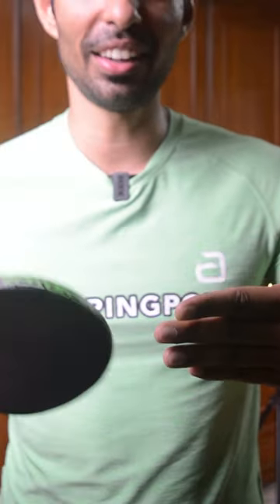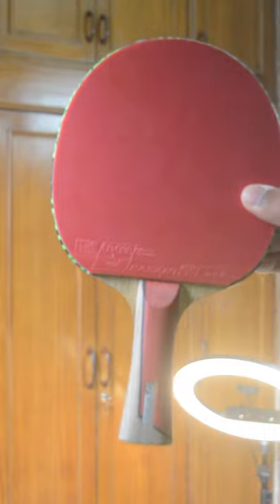#003 How to hold a Tennis Tennis Racket (The Shakehand grip)